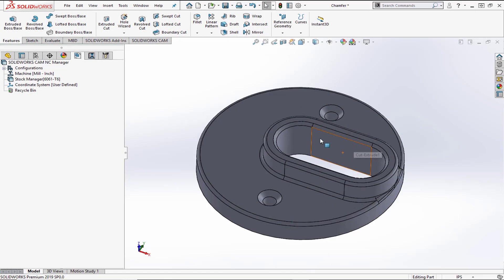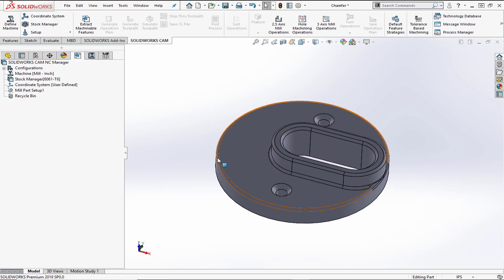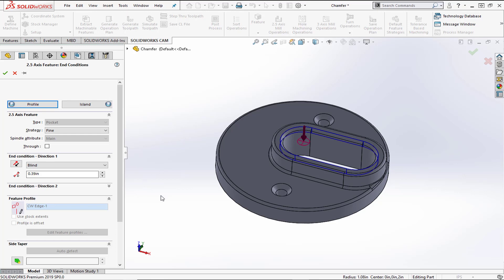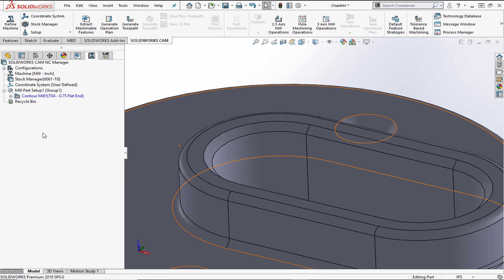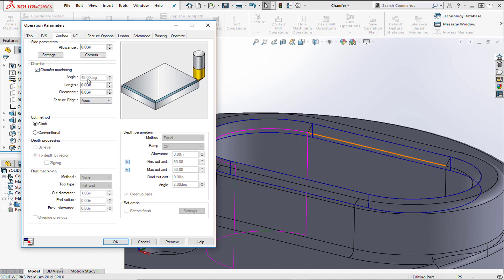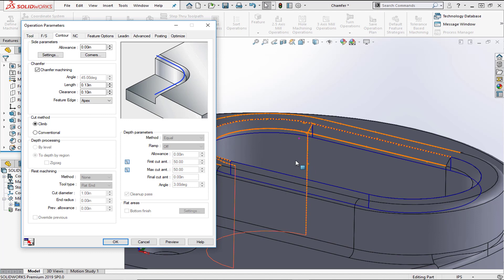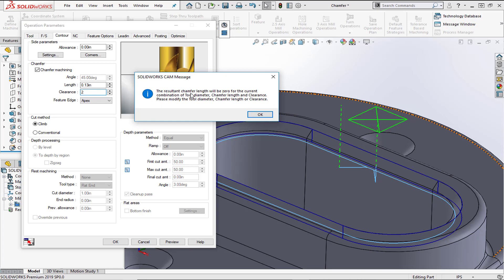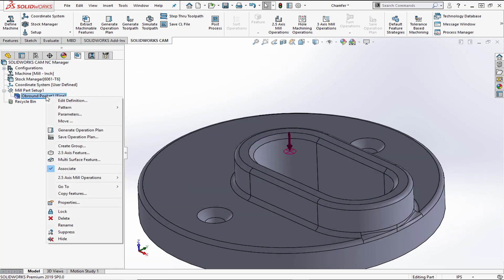How to create a Chamfer in SOLIDWORKS CAM and CAMWorks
In this video you will learn how to create a pocket feature and apply a chamfer toolpath to cut the edge of the pocket.  This process can be used in both SOLIDWORKS CAM and CAMWorks applications.

to learn more about our services, or write in to us at . We are the top reseller of SolidWorks products in Ontario, and a reseller of Virtalis Virtual Reality and Markforged, HP, Nano Dimension, BigRep, Ultimaker and Formlabs 3D printing solutions across Canada. We provide consulting, software, hardware and training in all areas.